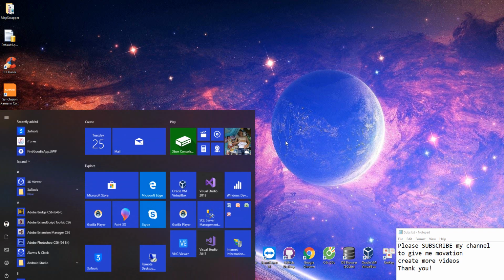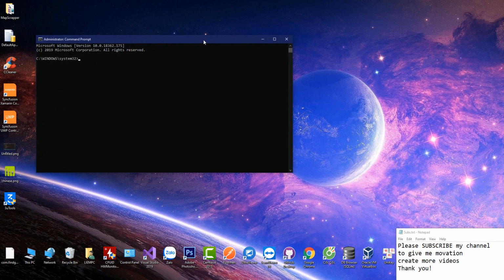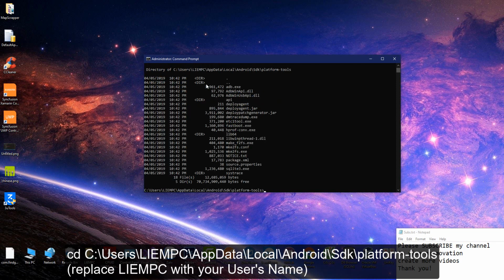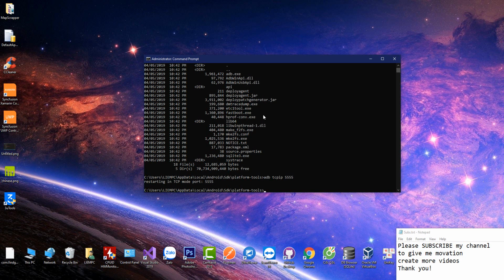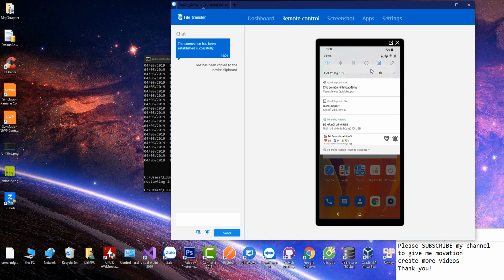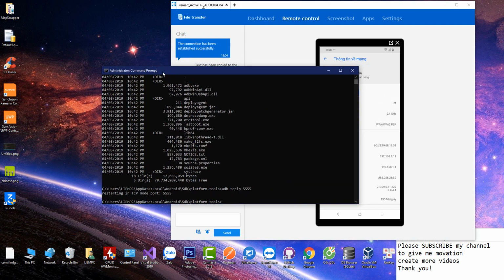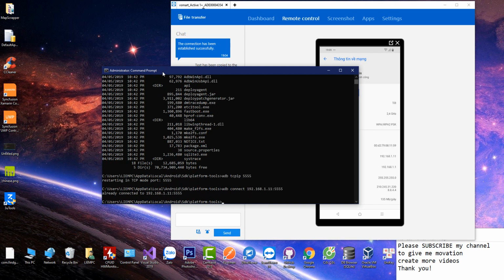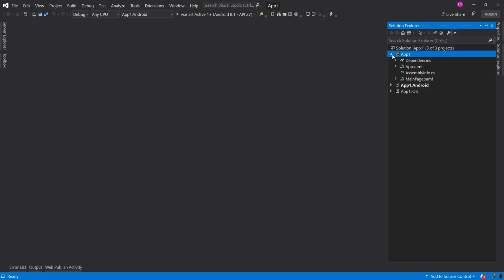Debug Android app via Wifi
CMD code, Copy the code below and paste in Notepad then replace [YOUR USERNAME] with your PC username and save the file with extend is .bat Ex: MyAdb.bat
ECHO OFF
CLS
:MENU
ECHO.
ECHO .
ECHO Follow step 1 to 2 to 3 or 4 to EXIT.
ECHO .
ECHO.
ECHO 1 - Set abd connect via USB
ECHO 2 - Set adb connect via tcpip:5555
ECHO 3 - In put your phone IP:5555
ECHO 4 - EXIT
ECHO.
SET /P M=Type 1, 2, 3, or 4 then press ENTER:
IF %M%==1 GOTO ADBUSB
IF %M%==2 GOTO ADBTCPIP
IF %M%==3 GOTO INPUTIP
IF %M%==4 GOTO EOF
:ADBUSB
C:\Users\[YOUR USERNAME]\AppData\Local\Android\Sdk\platform-tools\adb usb
pause
cls
GOTO MENU
:ADBTCPIP
C:\Users\[YOUR USERNAME]\AppData\Local\Android\Sdk\platform-tools\adb tcpip 5555
pause
cls
GOTO MENU
:INPUTIP
SET /P M=Type you phone IP then press ENTER:
C:\Users\[YOUR USERNAME]\AppData\Local\Android\Sdk\platform-tools\adb connect %M%:5555
pause
GOTO MENU